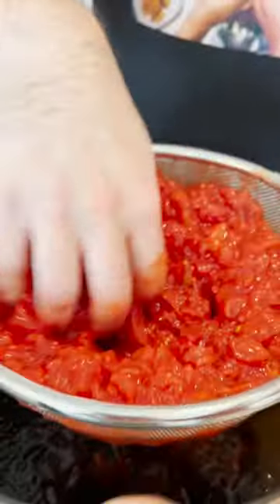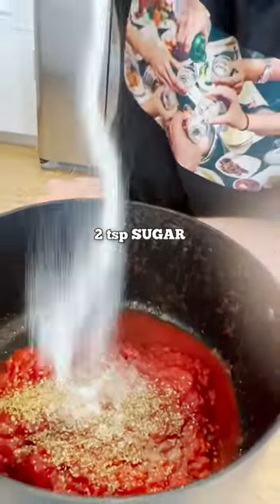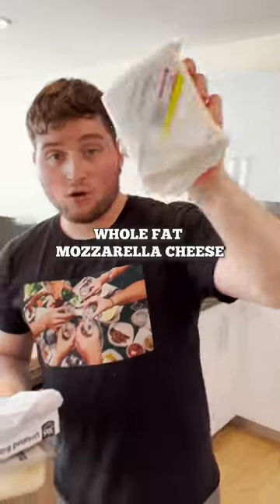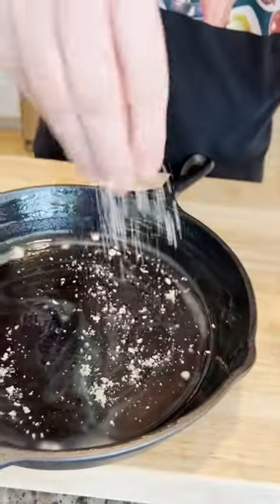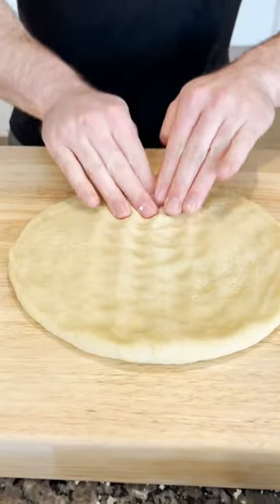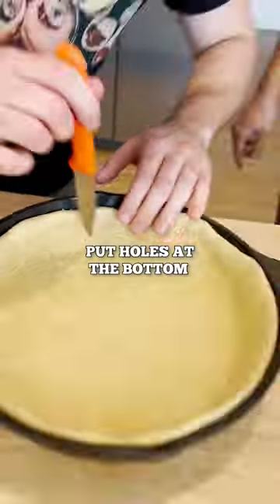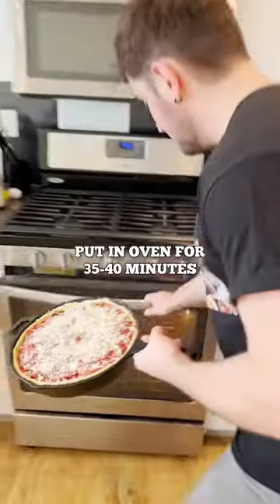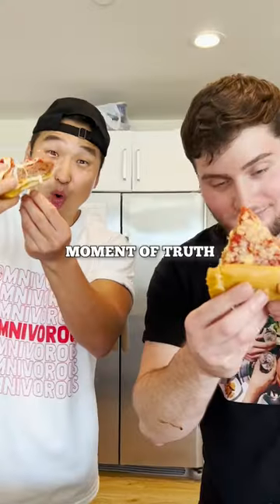Chicago-Style Deep Dish Pizza 🍕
Shoutout to @AdamWitt for showing me how to make this DELICIOUS Deep Dish Pizza!!~

Deep Dish Pizza is a Chicago classic. It’s literally deep and filled with different complementing layers that make a pizza great... Just that it’s kind of upside down! Cheese comes first then protein or toppings, then the pizza sauce. Nonetheless, it’s one of the most brilliant ways pizza is presented.